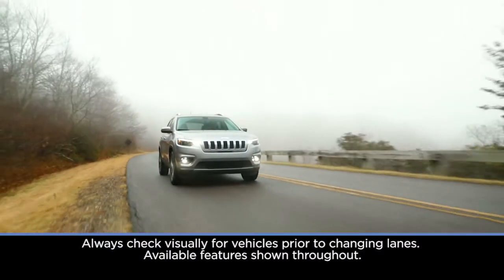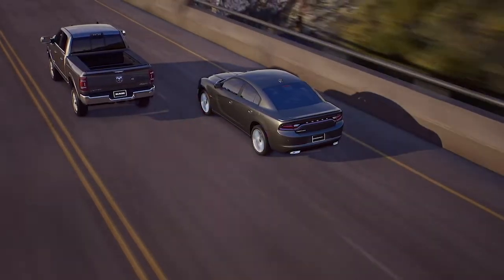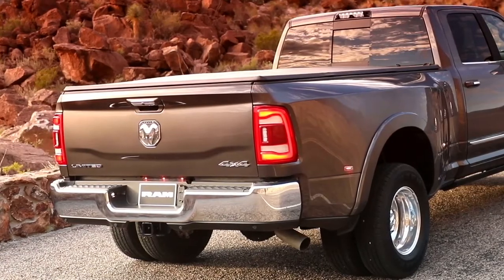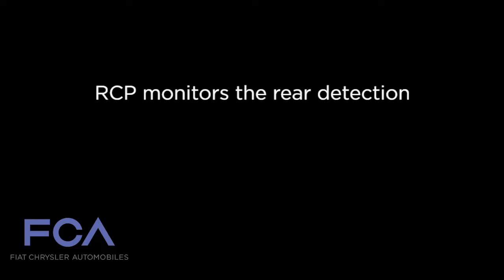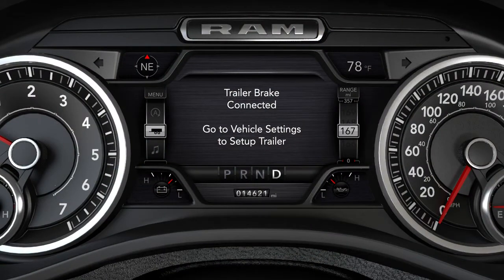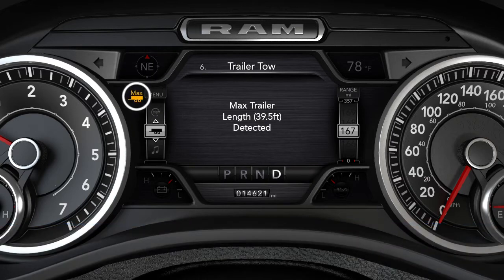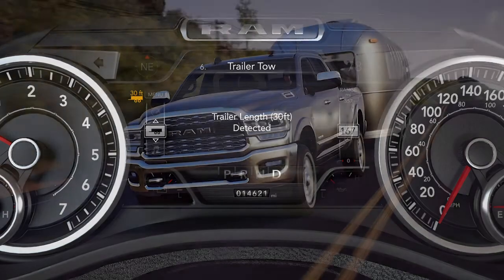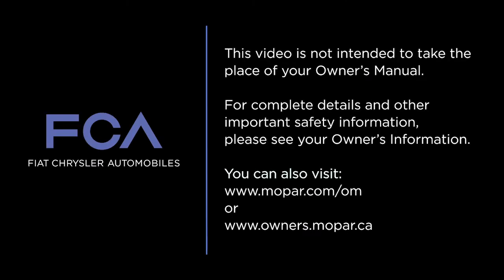Blind Spot Monitoring / Rear Cross Path | How To | 2021 Chrysler, Dodge, Jeep & Ram Vehicles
Your vehicle's available blind spot, rear cross path, and trailer merge assist systems provide additional safety when driving… whether you're  backing out of a parking spot, or changing lanes - even while towing a trailer.

Transcript

[music playing]

[text on screen] Always check visually for vehicles prior to changing lanes. Available features shown throughout.

[voice over] If equipped, Blind Spot Monitoring, or BSM, uses sensors located inside the taillights, to let you know when other drivers enter your blind spot zones from the rear, front or side. When you start the engine, the BSM warning light will shine in both outside mirrors to confirm activation.

The BSM detection zone covers about one lane on either side of you. The zone starts at each outside mirror and extends back toward the rear. The system activates when your speed reaches about 6 mph or 10 km/h. If an object enters the blind spot zone from either side of the vehicle, the BSM light will appear in the corresponding outside mirrors.

A warning will also be issued if a driver comes up from behind and enters the rear detection zone or if you use your turn signal in a direction and the system senses another driver in that detection zone.

If the difference in speed between you and the other driver is greater than 10 to 15 mph or 16 to 24 km/h, a warning will not be issued. To ensure system function, always keep the taillights clear of dirt, snow and other debris. Do not block the area with foreign objects. Please keep in mind, your touchscreen may call this feature Blind Spot Alert.

[text on screen] Next Up… Rear Cross Path

[voice over] The Rear Cross Path feature, or RCP, can help you back out of parking spaces where your view of oncoming vehicles may be blocked. Proceed slowly and cautiously out of the parking space until the back of the vehicle is exposed. Once the RCP system has a clear view of the cross traffic, it will alert you of an oncoming vehicle.

RCP monitors the rear detection zones for objects that are moving toward the sides of the vehicle at speeds between 1 and 22 mph, or 2 and 35 km/h. Keep in mind… in a parking lot, oncoming vehicles can be obscured by vehicles parked on either side.

If the sensors are blocked by other structures or vehicles, the system will not be able to alert the driver. As always, use caution and avoid distractions when backing up.

[text on screen] Next Up… Trailer Merge Assist

[voice over] Trailer Merge Assist is a function of the BSM system that extends the blind spot zone while pulling a trailer. When a trailer’s electric brake harness is connected to the vehicle, you’ll see a menu in the instrument cluster display where you can select the trailer type.

Remember that only Conventional trailers are supported. Selecting Gooseneck or Fifth Wheel will disable the BSM system until the trailer is disconnected, or you disable and re-enable BSM in the Uconnect system. Also, when Trailer Merge Assist is activated, the Rear Cross Path feature will be disabled.

[text on screen] The vehicle must be moving about 6 mph, or 10 km/h, for Automatic Trailer Detection to work.

[voice over] Automatic Trailer Detection has two modes to help you specify the length of your trailer.
Max Mode will default to the maximum blind spot zone of 39.5 feet, or 12 meters, regardless of the trailer length. Auto Mode uses the blind spot sensors, along with forward movement of the vehicle, to determine a trailer’s presence and length.

Once a trailer is detected, the system defaults to the maximum blind spot zone until you verify the length.

To do this, you’ll have to make a 90-degree turn. Within 30 seconds, the system will detect and display the trailer length category in the instrument cluster display.

Trailer Merge Warning extends the blind spot zone to cover the trailer length, plus a safety margin. If another vehicle is detected in the zone on either side, the BSM warning light in the corresponding outside mirror will light up, and an audible alert chime will be heard.

Remember, BSM and other safety features are only designed to assist the driver, and are not a substitute for safe driving. Always check your mirrors, glance over your shoulder… and always use your turn signal before changing lanes.